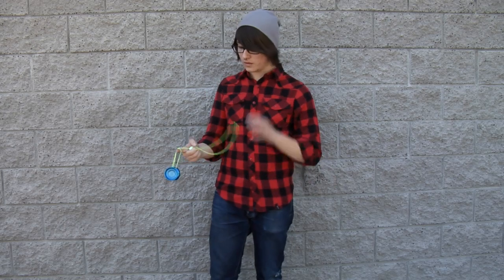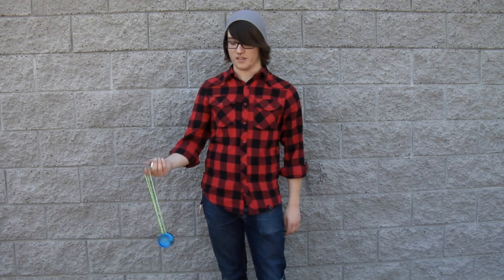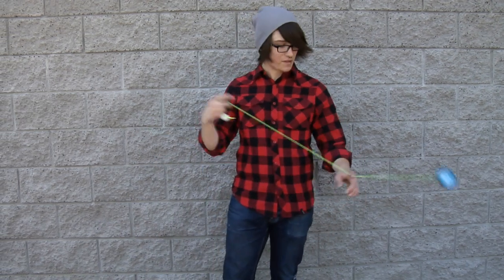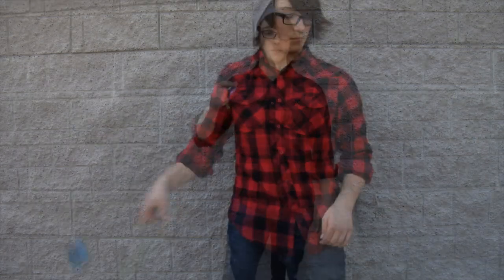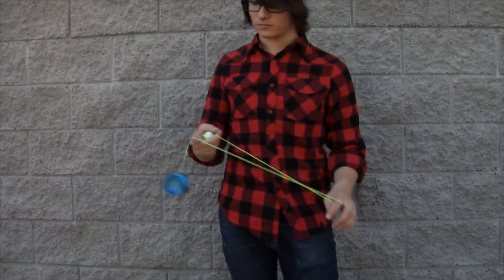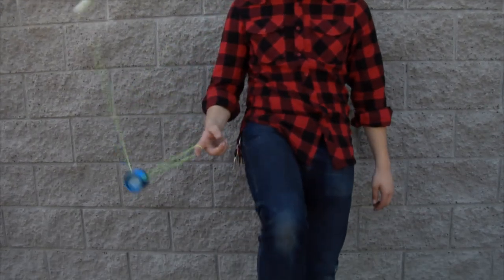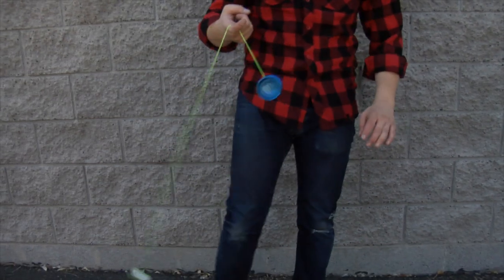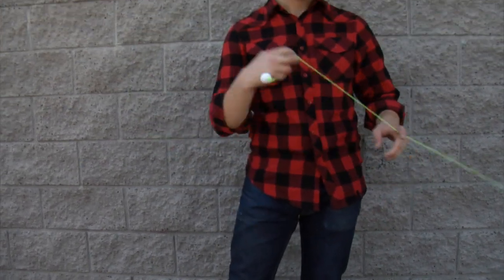YoYoFactory 5A - Under leg trapeze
Tyler adds some flare to your performance with a nice under leg pass and catch